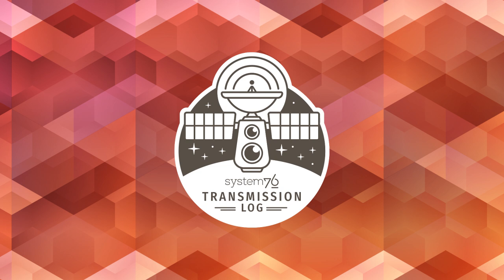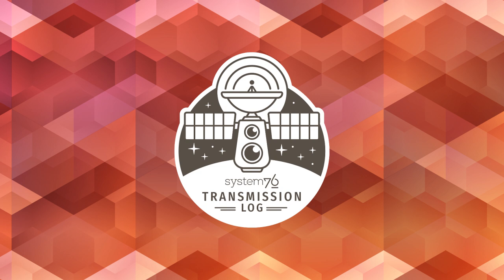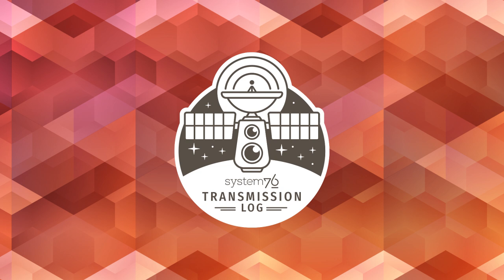System76 Transmission Log: System76 News, COSMIC DE Updates and Robot Talk!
Join Alex and Emma as they discuss the latest System76 hardware and software news. Also, listen to Andrew, Team Lead from 241E Robotics discuss their use of Pop!_OS for programming robots to compete!

01:30 Cool Demos at CES and COVESA
02:40 New Thelio Mira with AMD CPU
03:15 New Pangolin Laptop
03:35 Youtuber Emily Young shares her thoughts about Pangolin
05:00 COSMIC DE Alpha 5 News featuring Alt+Tab, variable refresh rate and new default media player
07:20 Interview with Andrew Captain and Lead Engineer from 241E Robotics
08:10 Vex Robotics Challenge
09:15 Using Linux and Pop!_OS to program robots
09:45 Software Programs for programming Robots, Onshape, FreeCAD, VSCode
10:40 How to get started with robotics
11:30 Materials to build the robots
12:10 The future of robotics
12:40 Get in touch with 241E
13:00 Game with Emma and Alex

Five facts about us:
-Desktops and keyboards handcrafted in the US
-Pop!_OS is free and collects zero user data
-Laptops ship to over 60 countries
-In-house support for the life of your hardware
-Advocate for Right to Repair, Linux, and open source

Check out what we make!

Share what you make with us!